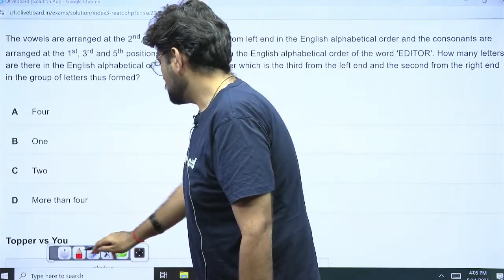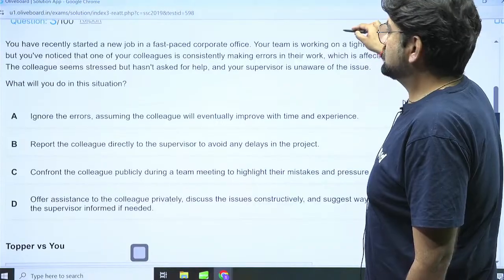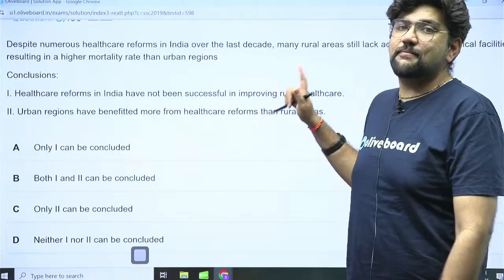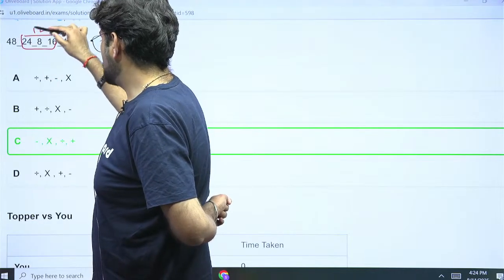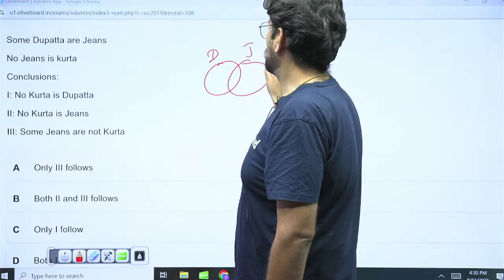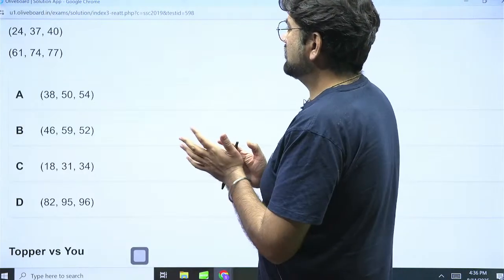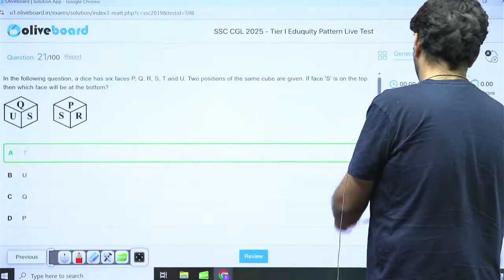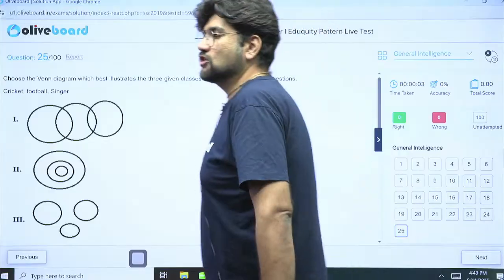SSC CGL 2025 Reasoning Mock Test | 11 Aug LIVE Solution Questions | General Intelligence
SSC CGL 2025 Reasoning Mock Test | 11 Aug LIVE Solution Questions | General Intelligence Oliveboard

Get the complete solution and analysis of the Oliveboard SSC CGL Live Mock Test. This video provides in-depth explanations of all Reasoning questions from the latest SSC CGL Tier 1 Live Mock Test by Oliveboard.